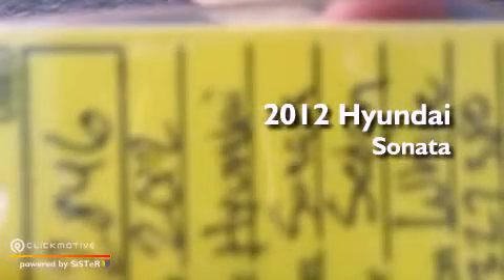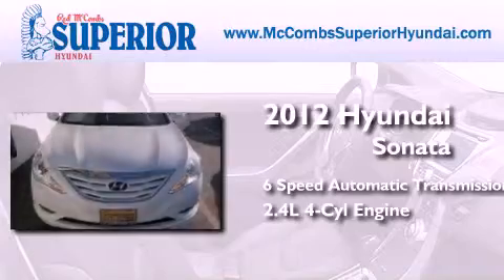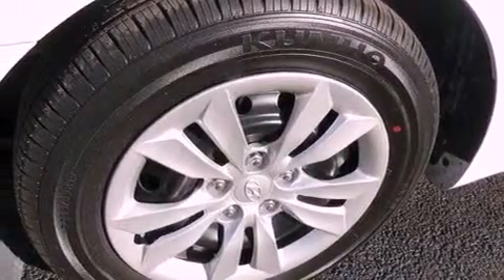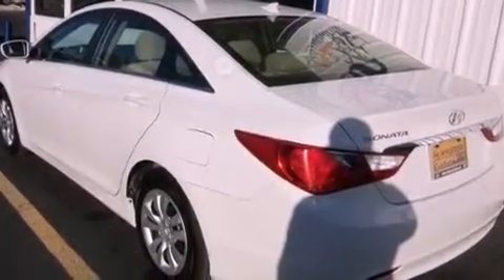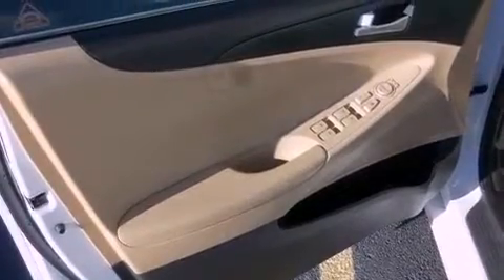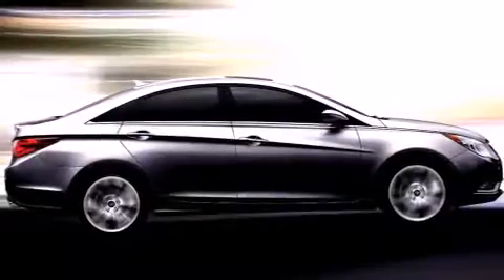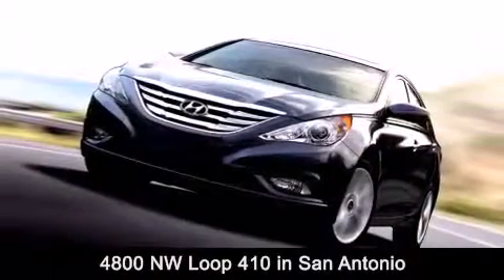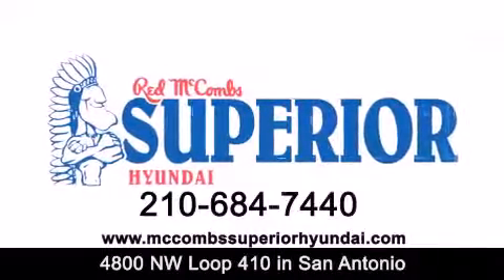2012 Hyundai Sonata San Antonio TX 78229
Year : 2012
 Make : Hyundai
 Model : Sonata
 Engine : Gas I4 2.4L/144
 Trans . : Automatic
 Exterior : Shimmering White
 Miles : 33,297
 Interior : Call for color
 Stock : 62846